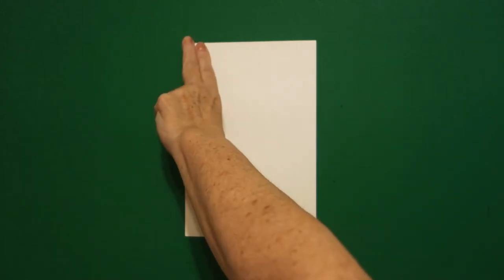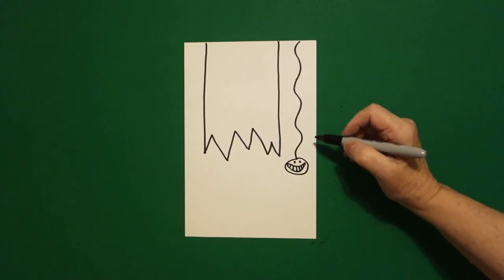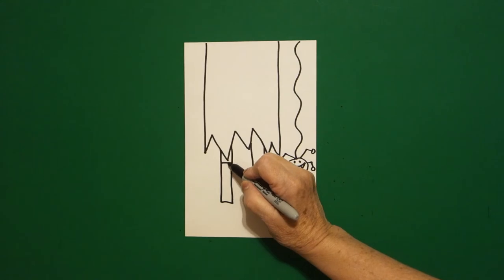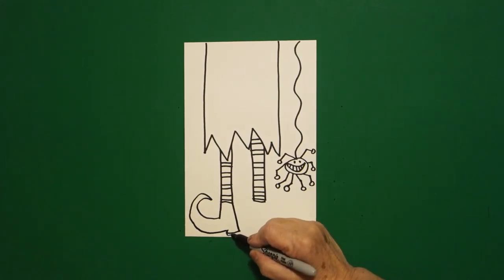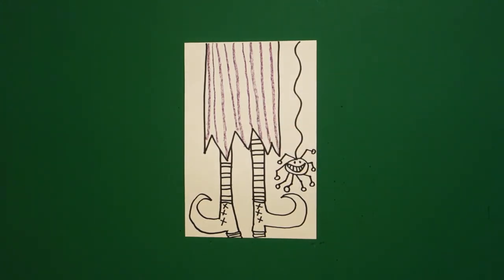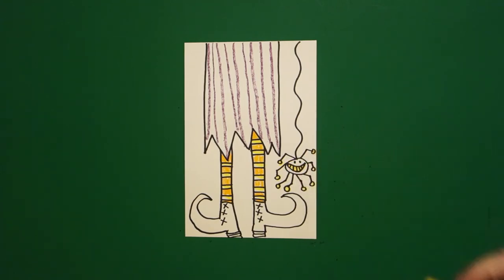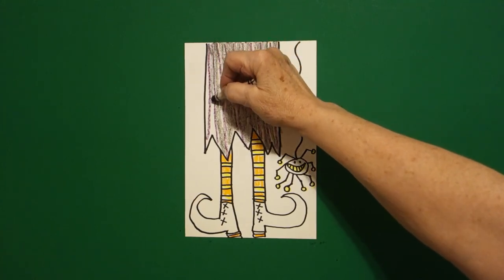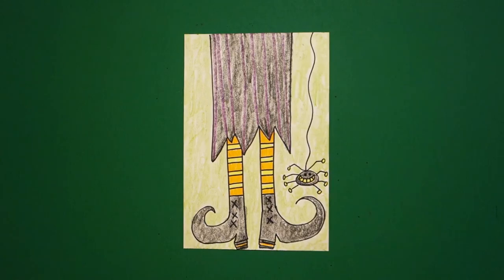Let's Draw a Witch & her Spider!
Easy to follow directions, using right brain drawing techniques, showing how to draw a Witch taking her Spider for a walk.